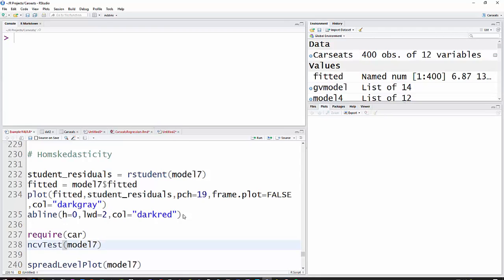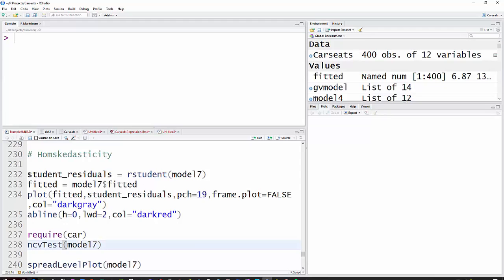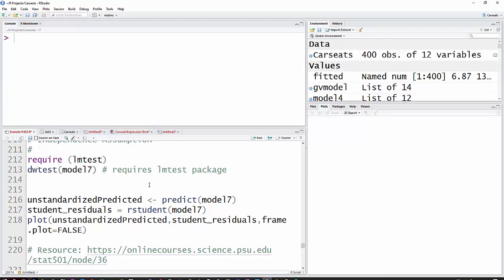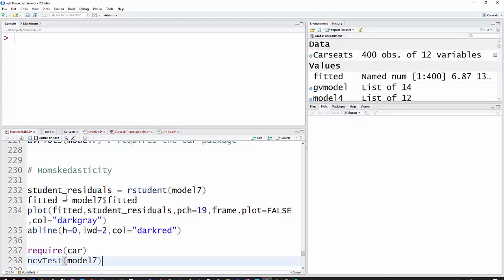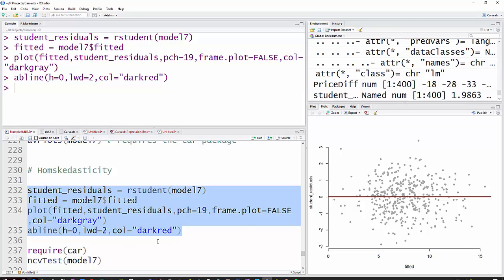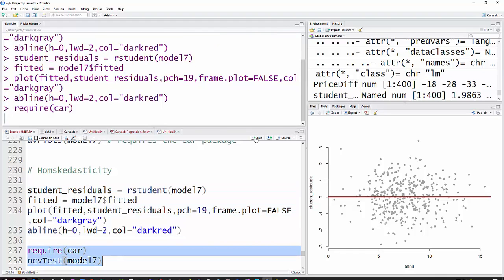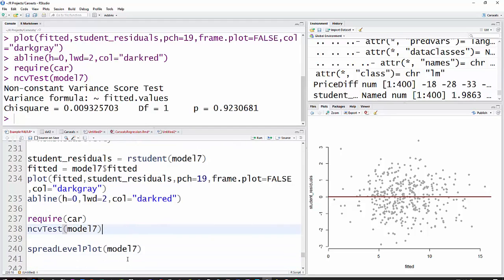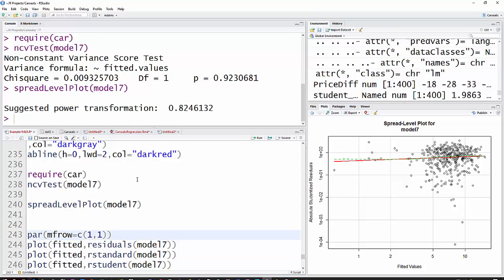Obtain and interpret homoskedaticity assumption using R